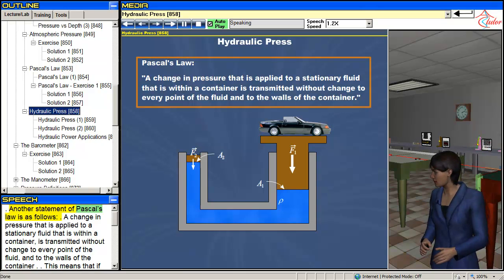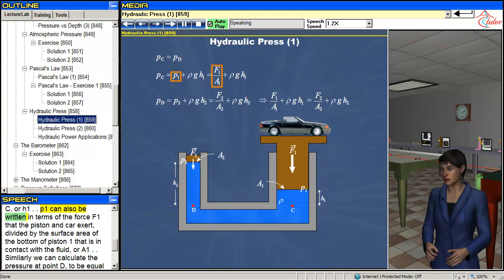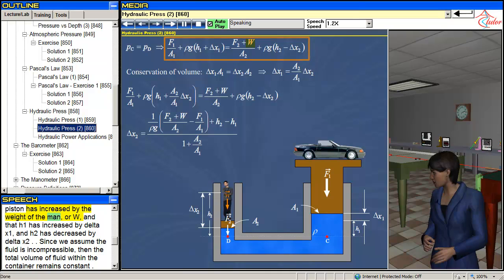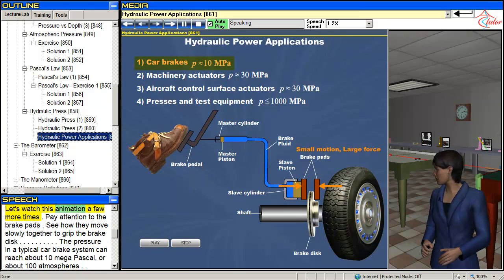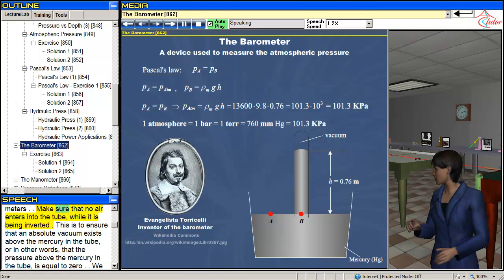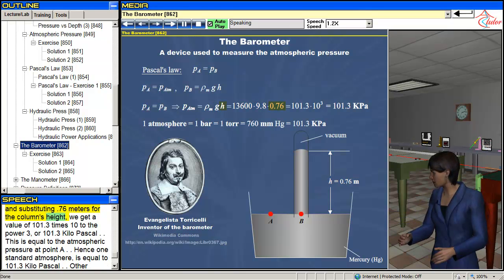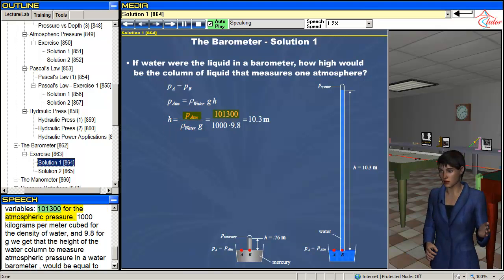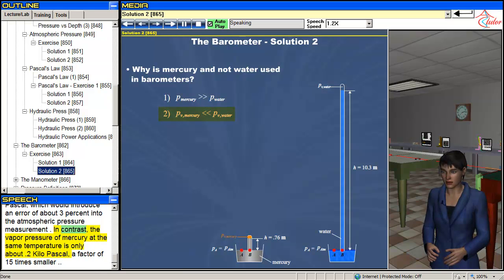FluidStatics_Pressure3.mp4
fluid statics pressure part 3/5: hydraulic pressure, barometer